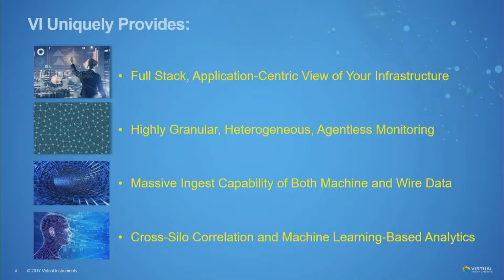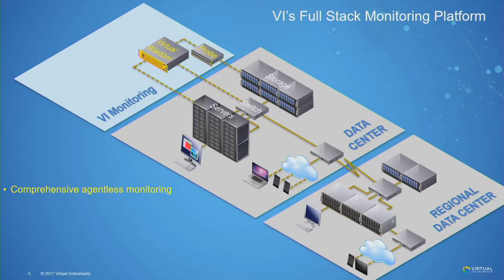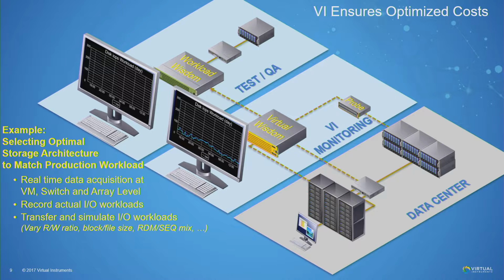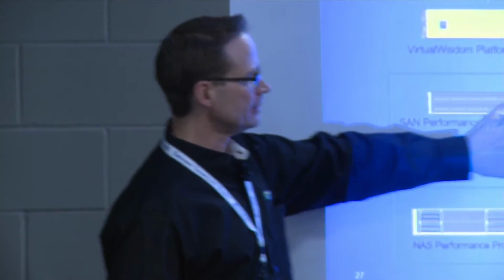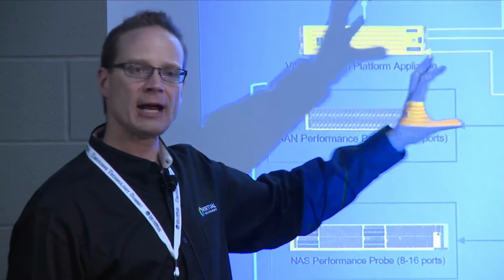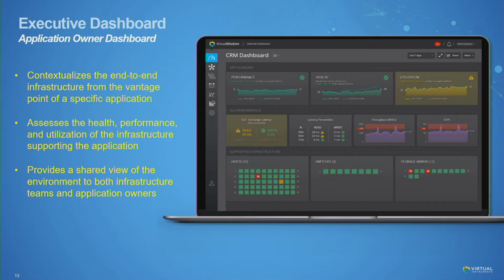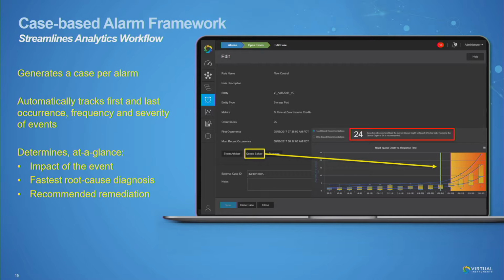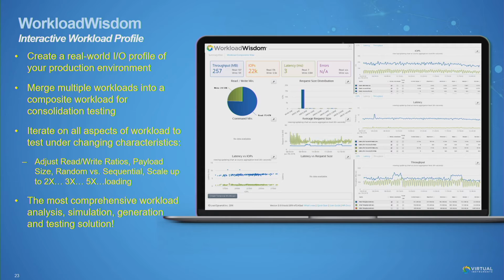Deltaware Data Solutions - Live Stream 2 Live Stream